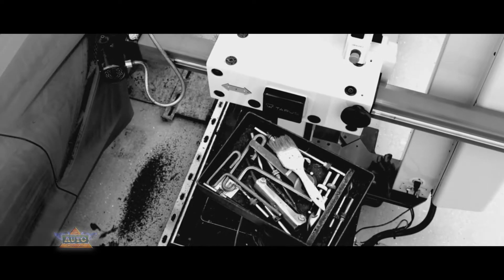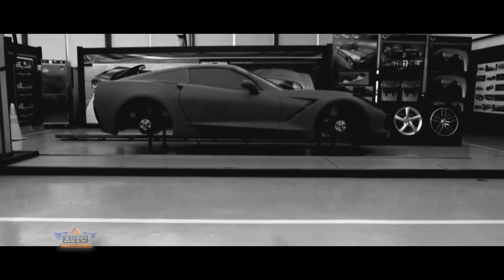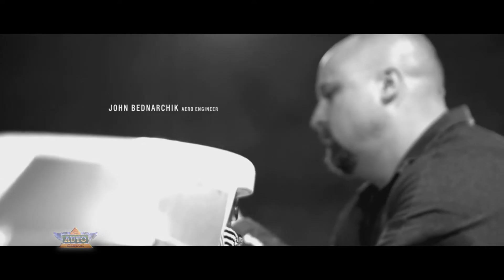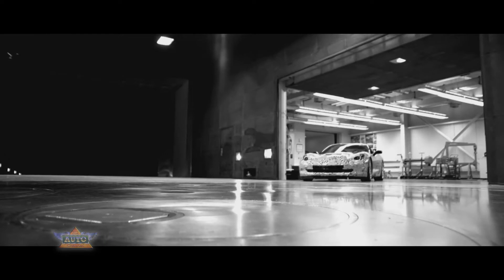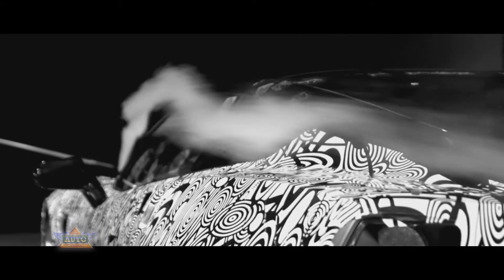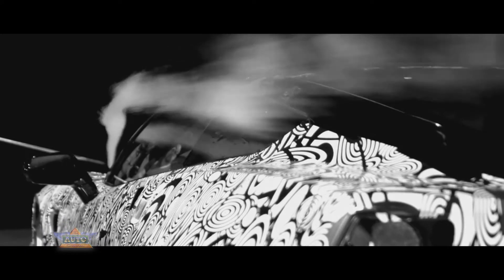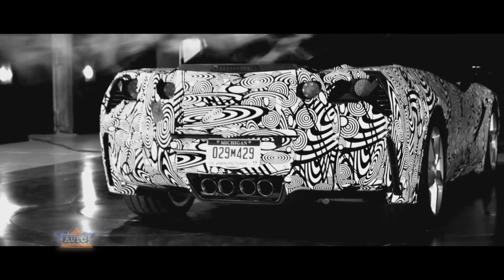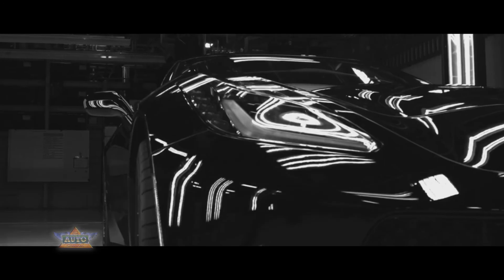2014 Chevy Corvette Stingray Exterior Design